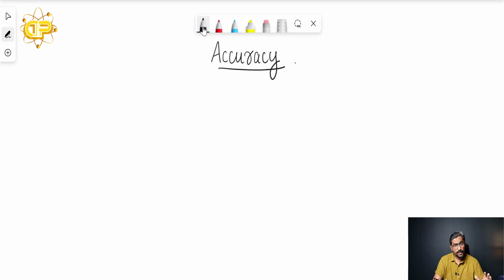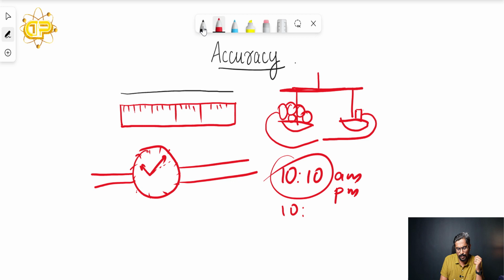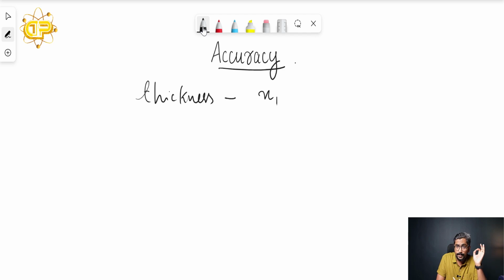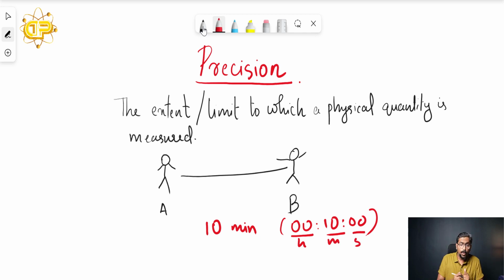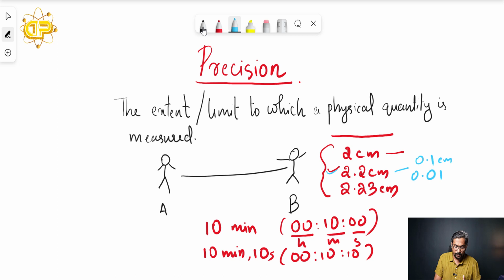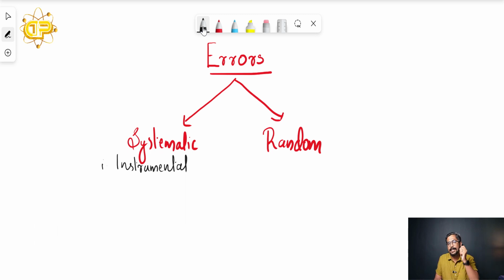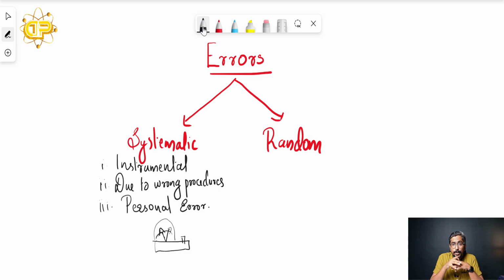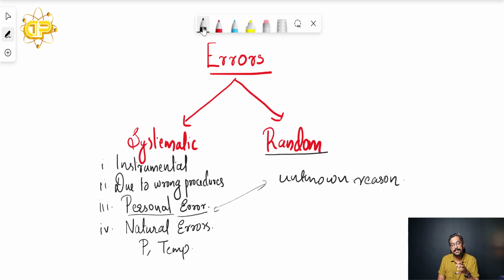Mastering Accuracy, Precision, and Error | Class 11 NCERT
Mastering Accuracy, Precision, and Error | Class 11 NCERT| This video clearly explains about accuracy, precision and error. A clear cut concept about the above said topic with the help of examples are well explained in the video. Happy learning. PhysiDive...

IMPORTANT TOPICS
timestamps:-
00:00 Introduction
00:38 Accuracy
06:34 Precision
09:55 Error